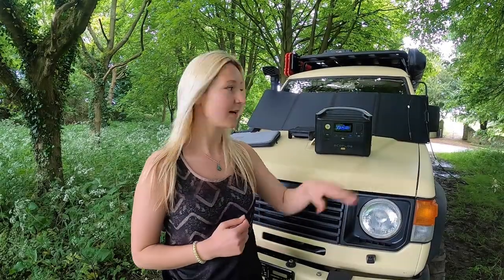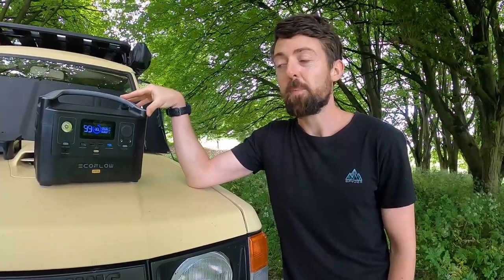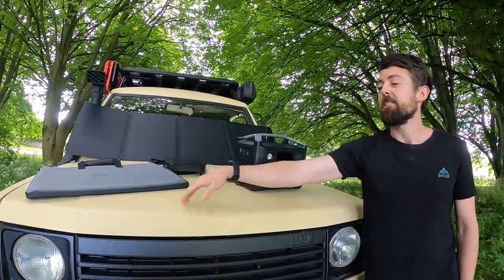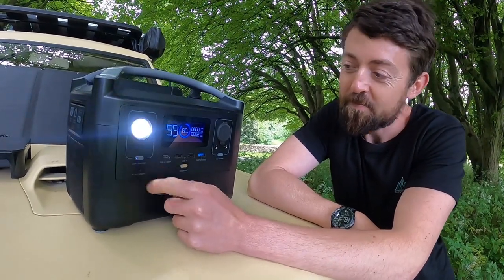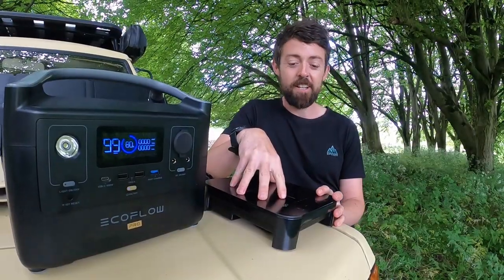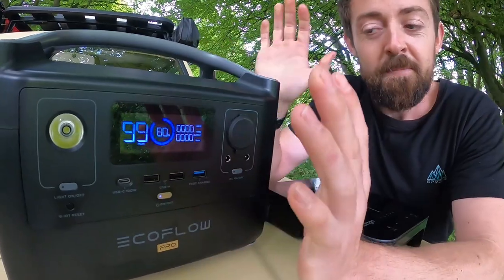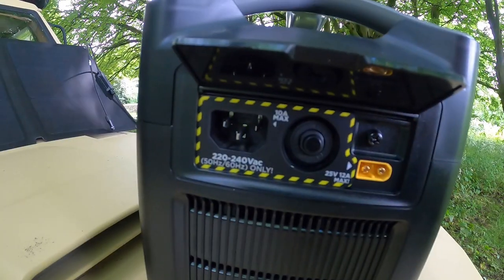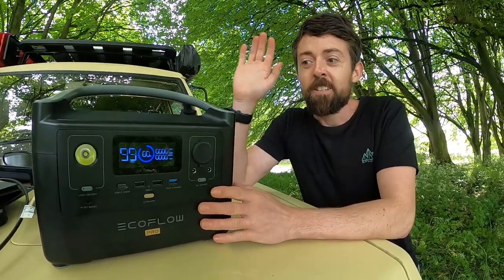Overland Power Setup For A Six Month Expedition! EcoFlow River Pro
Power stations are taking the 12v overland sector by storm. Here is an introduction to the EcoFlow River Pro which we will be relying on for all our overlanding power needs for the next six month expedition!

EcoFlow has Summer Sales from Jun.17 to Jul.13 on both Amazon and their official website, especially a surprise sales on Jul.12-13's Prime day sales